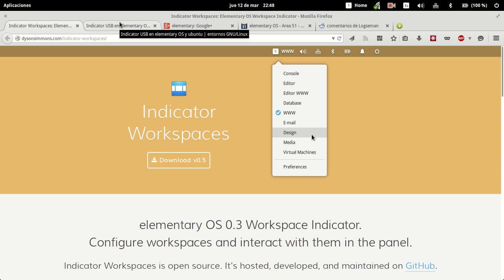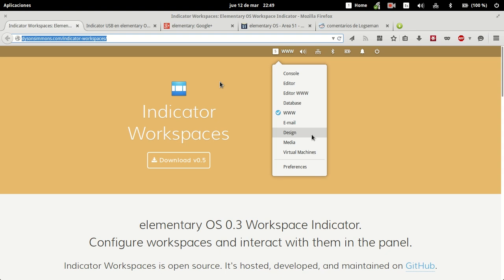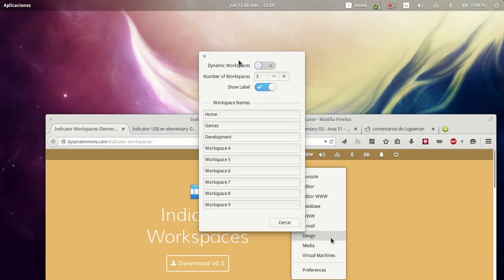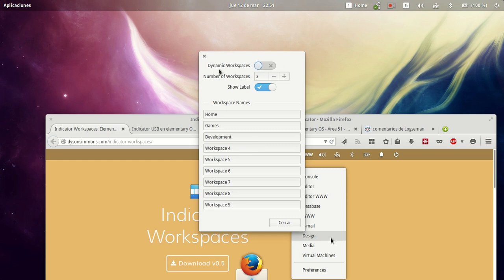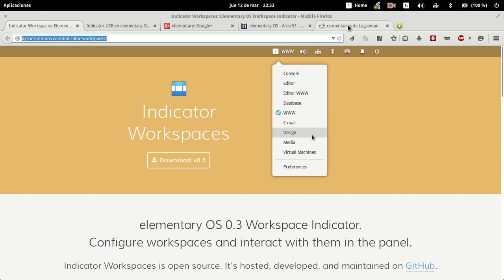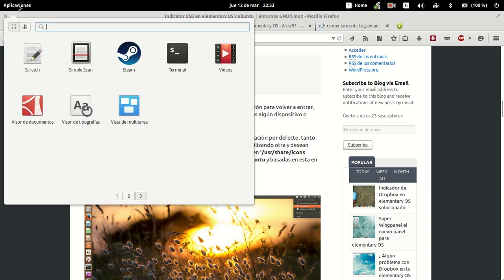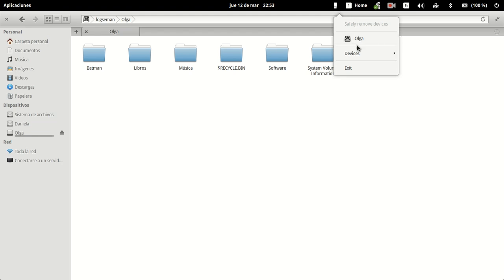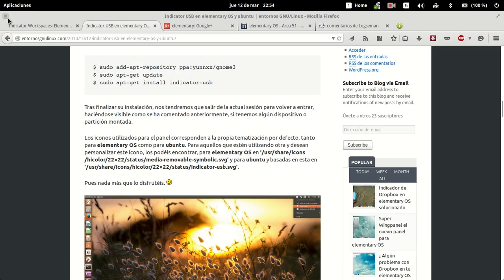Elementary 3rd Party Apps Review: Workspaces and USB indicators (BONUS)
This is a bonus track for the series, which covers the Workspaces Indicator created by Dyson Simmons created by Yevgeny Pankov.

Also worthy of note is this article that covers them both

Thanks for the great reception that you've given to this set of videos! I look forward to doing more of them in the future, as time allows!